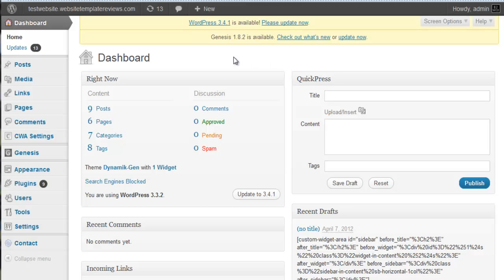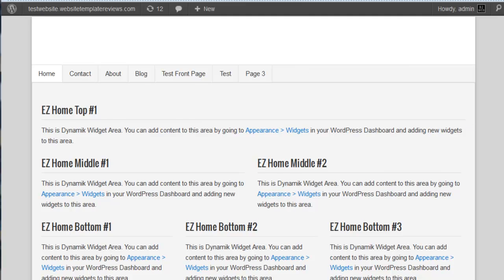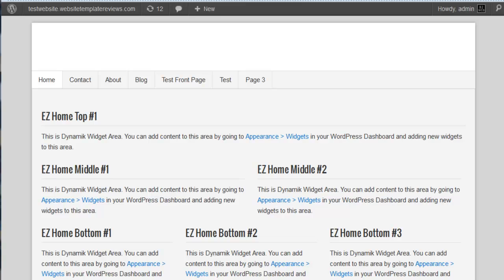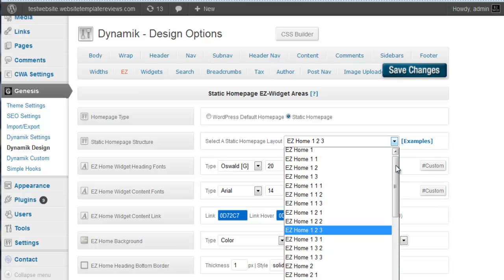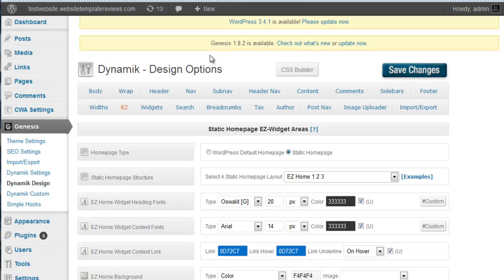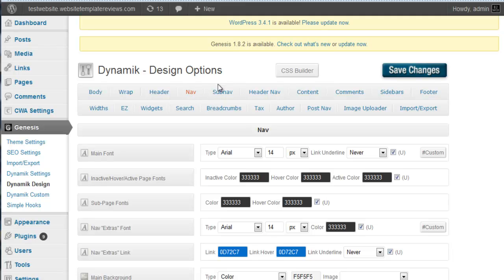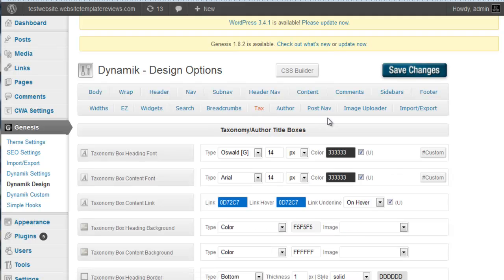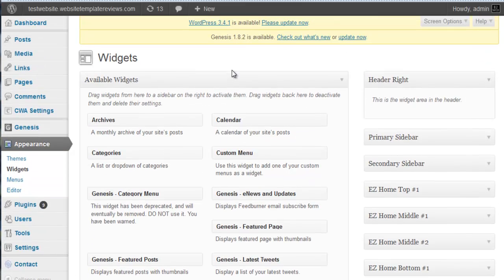Dynamik Website Builder for Genesis Review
Dynamik Website Builder for Genesis Review - read the full review

Dynamik is a third party plugin that makes it simple to create custom designs of your Genesis theme WordPress website (learn more about Genesis